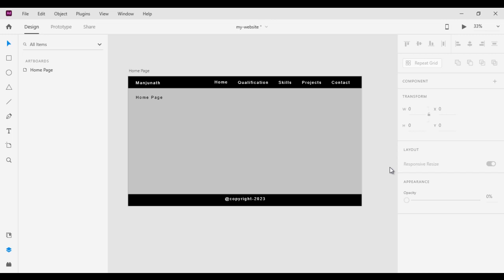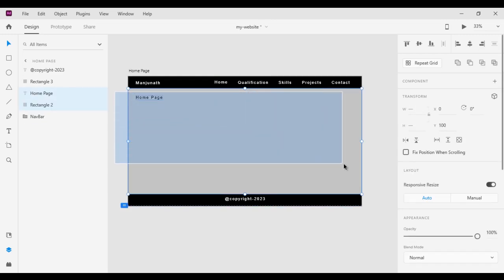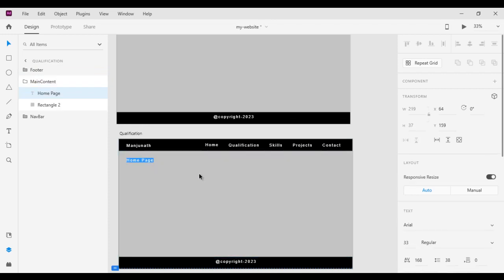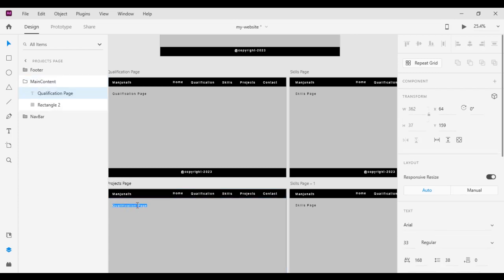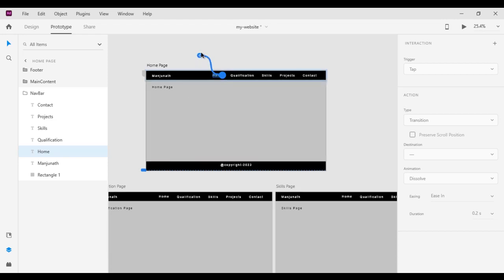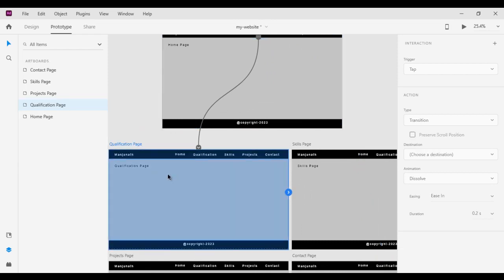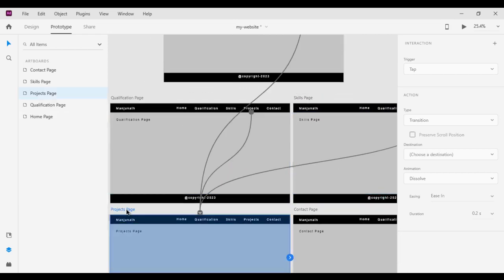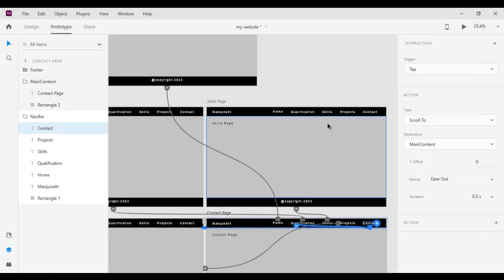How to navigate between Artboards in Adobe XD - Adobe XD Tutorial 21 🚀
► Master navigation between artboards in Adobe XD! Learn to create interactive prototypes by linking buttons and elements to different artboards. Enhance your design workflow with smooth transitions and intuitive user experiences. Perfect for creating dynamic and engaging prototypes!